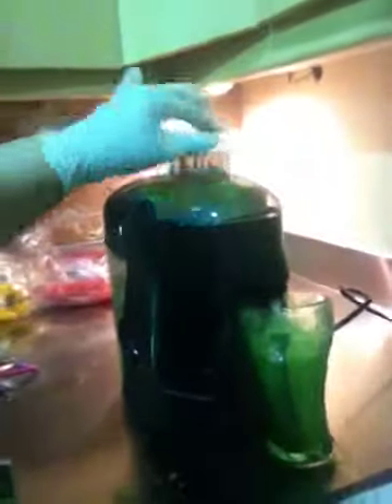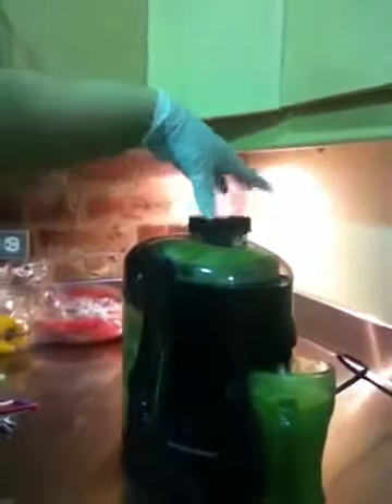Juicing diaries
1/2 Cucumber, 2 1/2 apples, slice of ginger